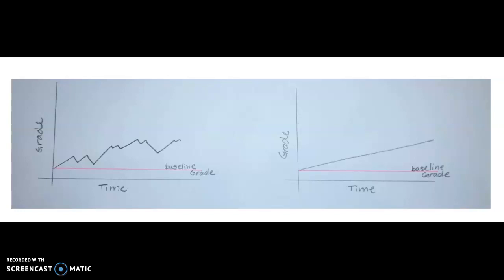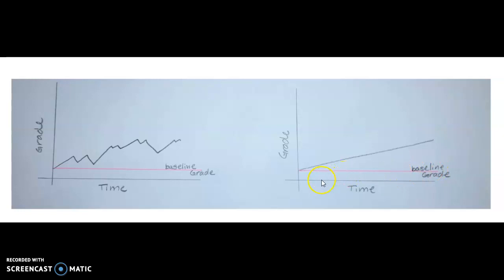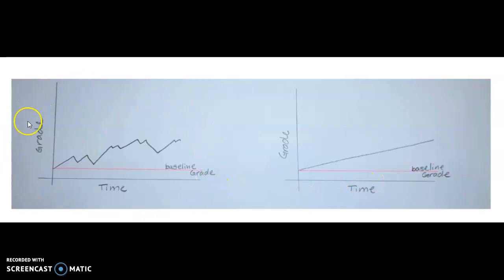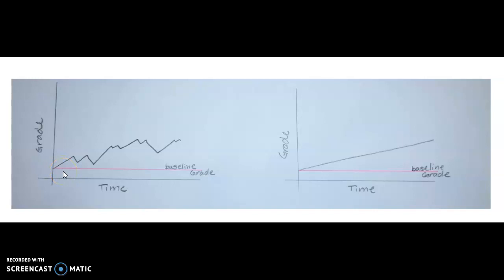How does my grade work during distance learning?